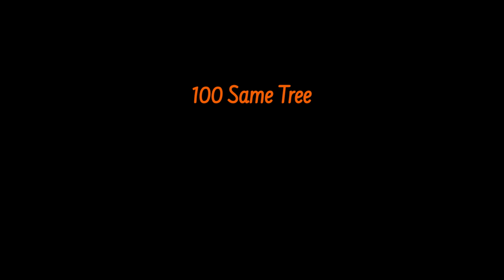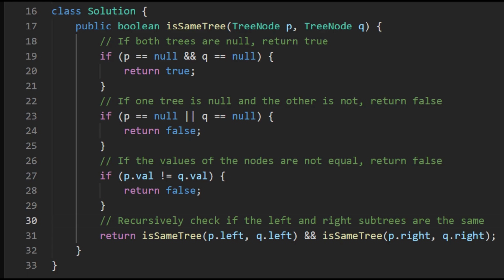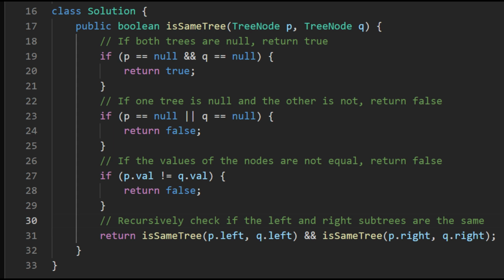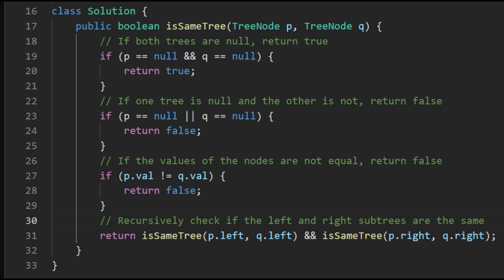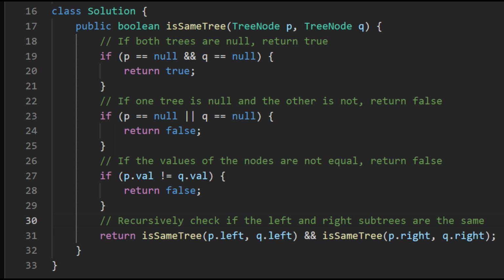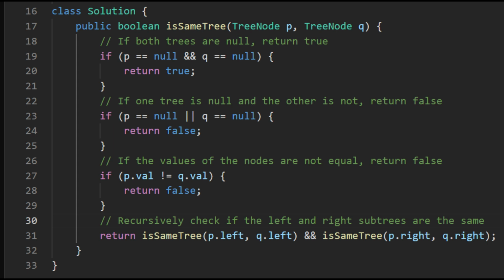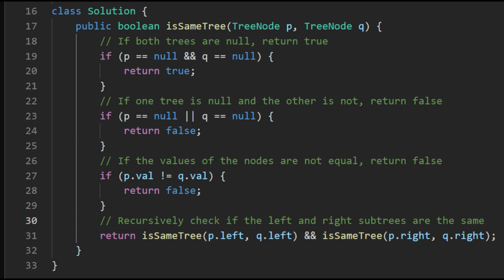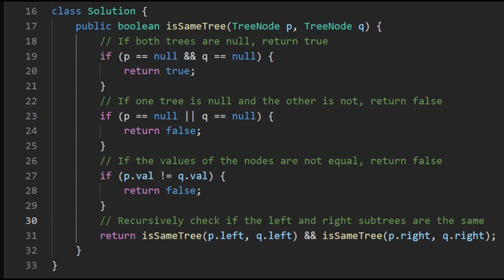100 Same Tree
100 Same Tree. This java code checks if two binary trees (represented by root nodes p and q) are exactly the same in terms of structure and node values. Here's a step-by-step explanation: 1. Base case for null trees: First, it checks if both trees p and q are null. If they are, it means both trees are the same as they are both empty, so it returns true. 2. Mismatch in nullity: Then, it checks if one of the trees is null while the other is not. This means the trees are not the same because one is empty and the other is not, so it returns false. 3. Node value comparison: If both trees are not null, it compares the values at their root nodes (p.val and q.val). If the values are not the same, the trees are not identical, and it returns false. 4. Recursive checks for subtrees: If the root nodes are equal, the method proceeds to check if the left sub-trees (p.left and q.left) and the right sub-trees (p.right and q.right) are also the same. This is done recursively by calling isSameTree on the left and right children of the current nodes. 5. Combining results: The final return statement uses the logical AND operator (&&) to combine the results of these recursive checks. For the trees to be considered the same, both the left and right sub-trees must be identical. Only if both recursive calls return true, the method will return true, indicating the trees are the same. If either of the recursive checks returns false, the method will return false, indicating the trees are not the same. In summary, this code checks if two binary trees are identical by comparing their structures and node values in a recursive manner.